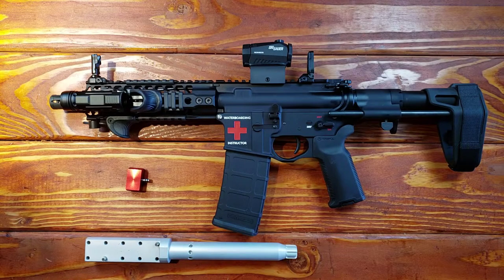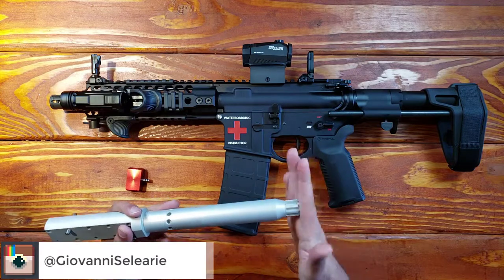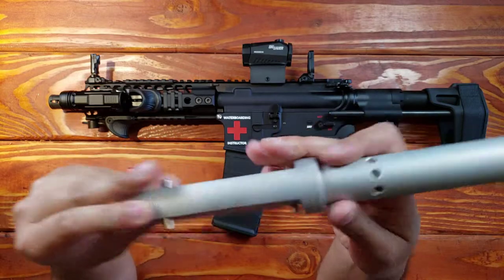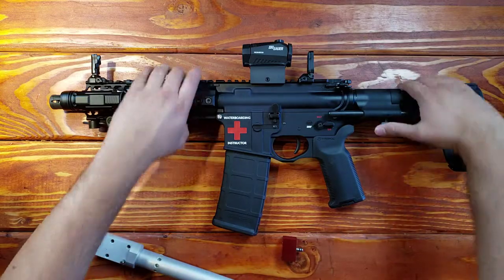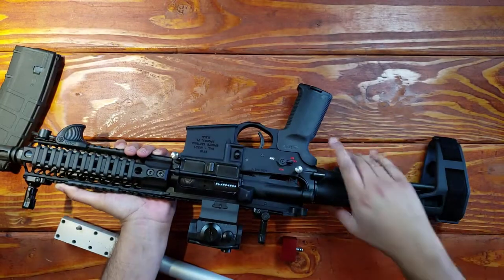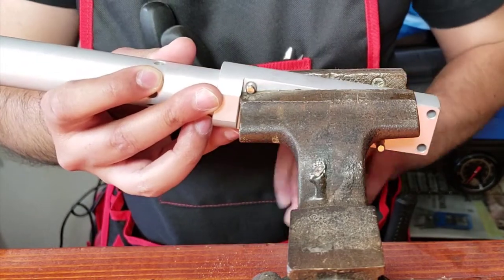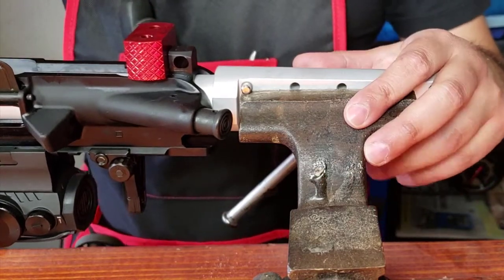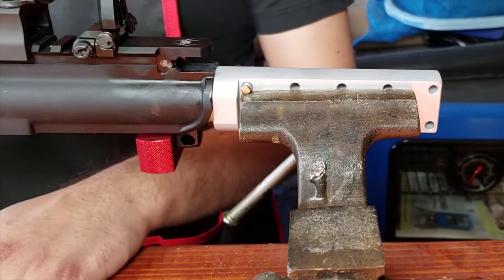Gun's N' Stuff - LUG LOK VISE BLOCK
More awesome tool stuff! This vise block is amazing!